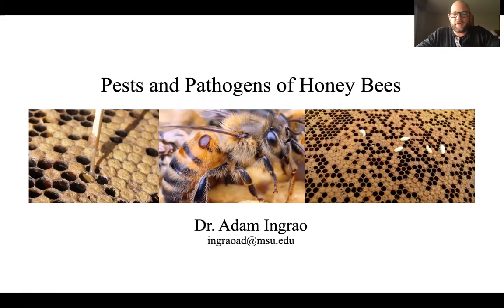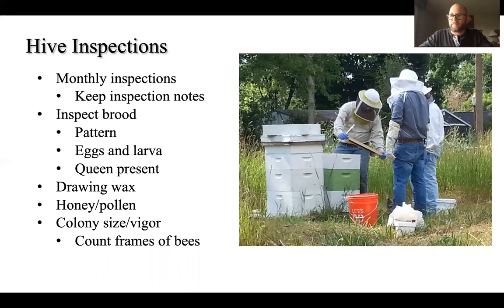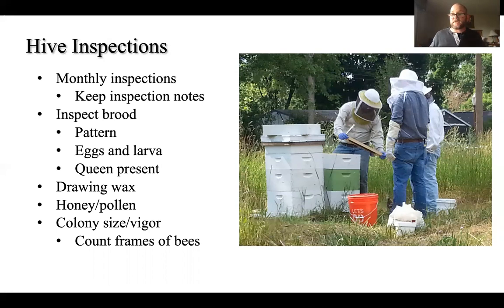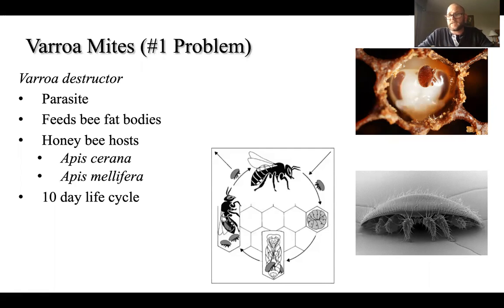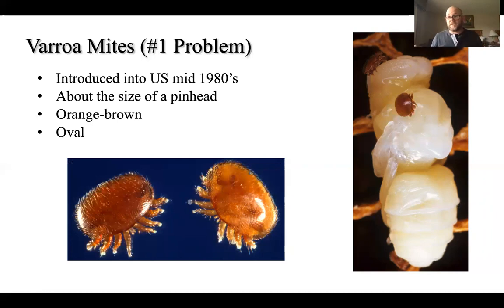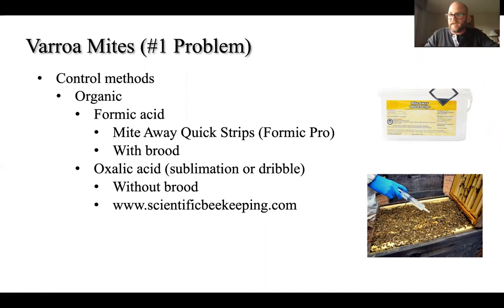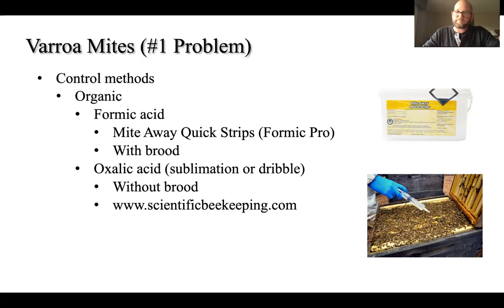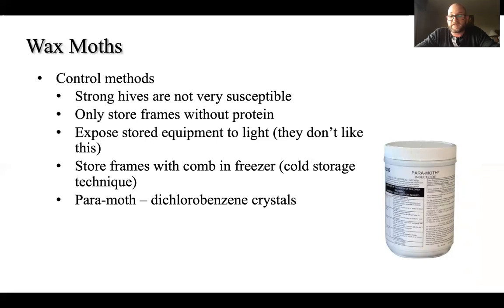Pests and Pathogens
In this lecture we cover the major pest and pathogens impacting honey bees. Please note that this is not comprehensive and that some pests are regional and impact beekeepers differently in different regions of the country. An example would be small hive beetle. SHB is a major pest in many states but does not tend to be a big problem in Michigan.

THIS IS COPYRIGHTED MATERIAL. ANY SHARING OF THIS MATERIAL WITHOUT EXPRESSED WRITTEN CONSENT FROM HEROES TO HIVES IS PROHIBITED.